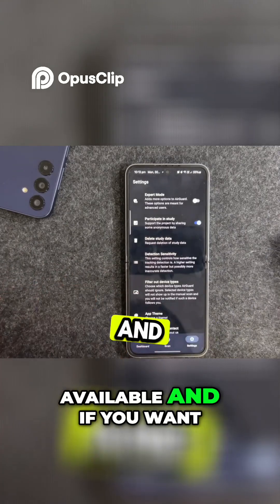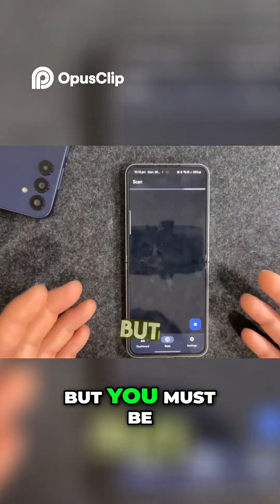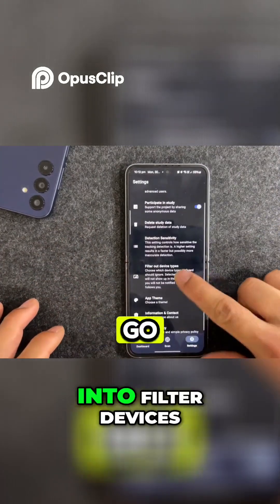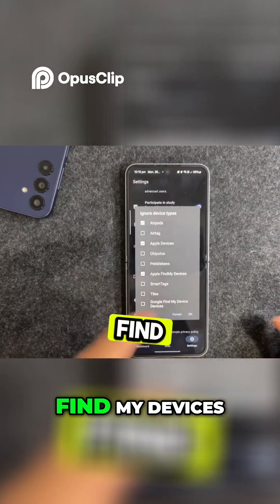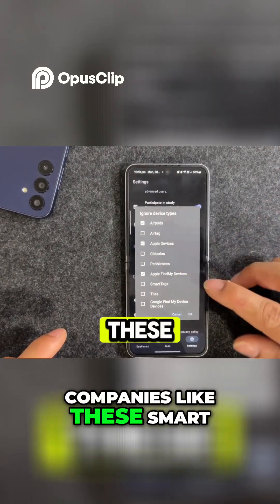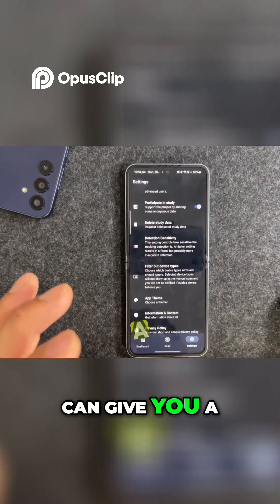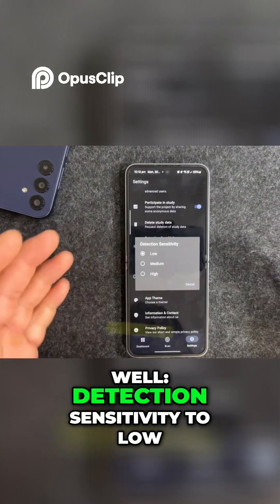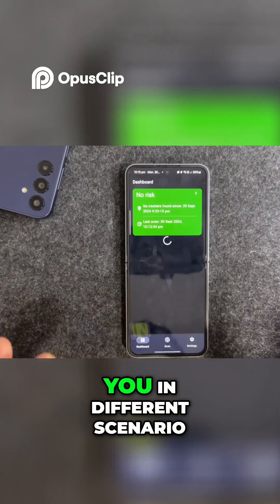Stay Safe with Air Guard Detect Hidden Trackers!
I want to thank you for joining the community. In this channel, you will find various app reviews and product reviews. A genuine review will be provided to ensure the best quality is accessed by you.
More videos will be coming soon. Ensure your bell notification is turned on so you don’t miss out.

Time Stamp :
00:00 Start
0:42  Spam blocker
2:03 Dark Mode Live Wallpaper
3:25 Air Guard
5:13 Limbo ARM
6:48 OSD Document

3. Dark Mode Live Wallpaper